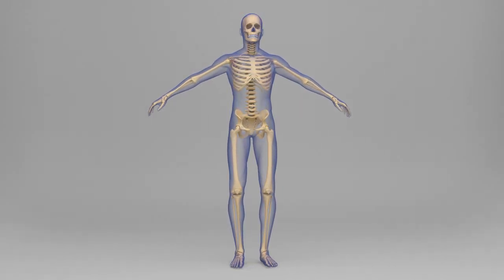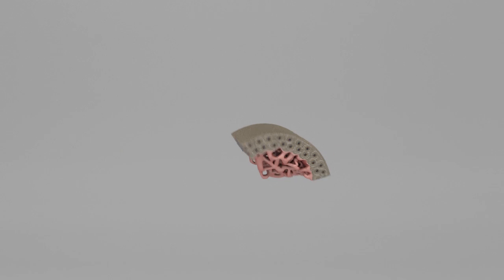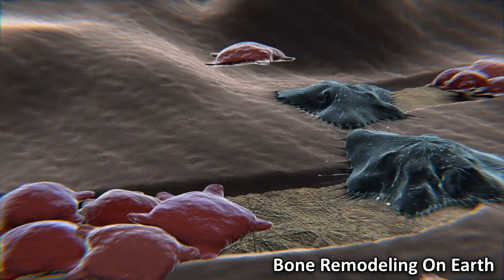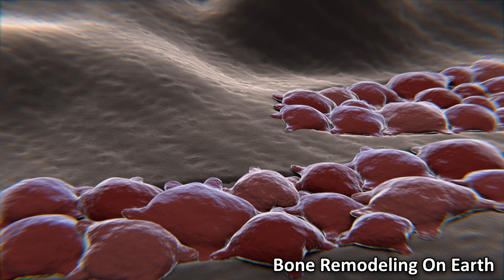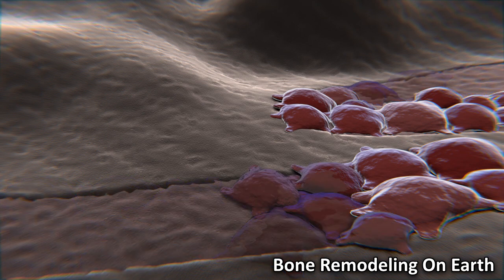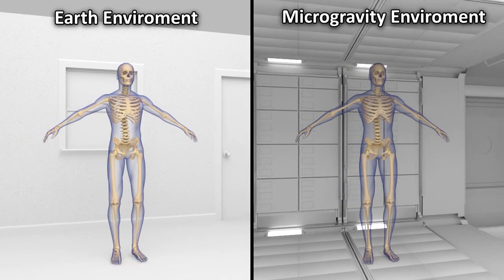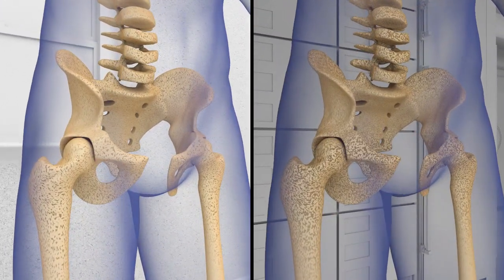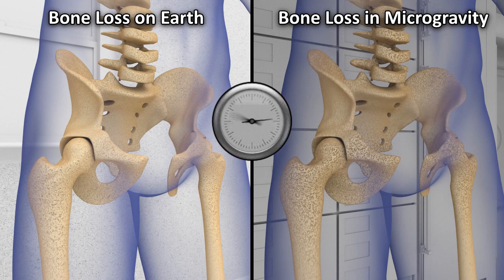Bone Remodeling in Microgravity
The bones in our bodies are alive, growing and changing all the time. The constant process of bones growing and changing is known as bone remodeling. While in microgravity, astronauts experience an increased rate of bone loss. This loss is similar to osteoporosis. Understanding bone loss associated with microgravity can help researchers understand the mechanisms of bone loss in a wide range of disorders.